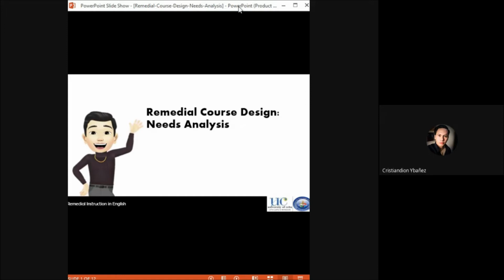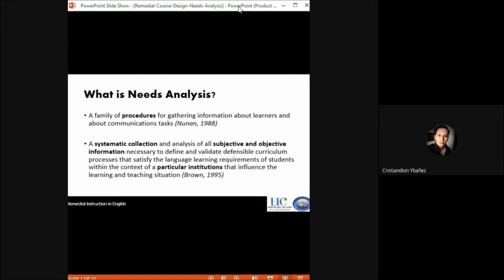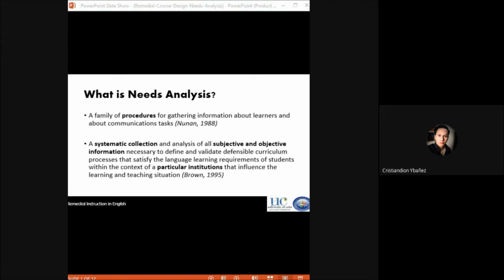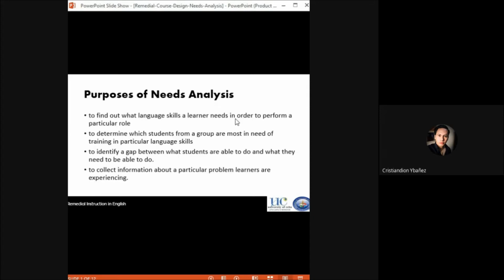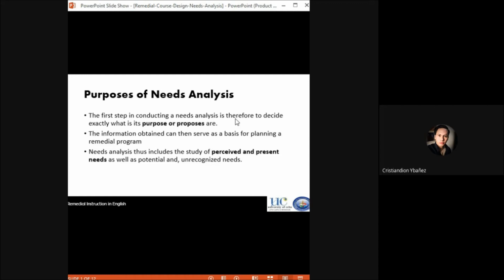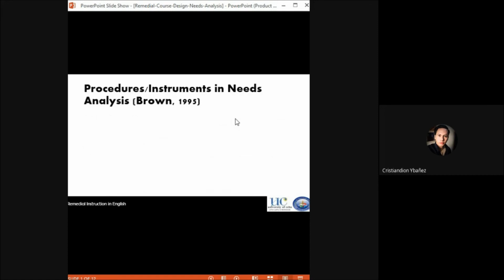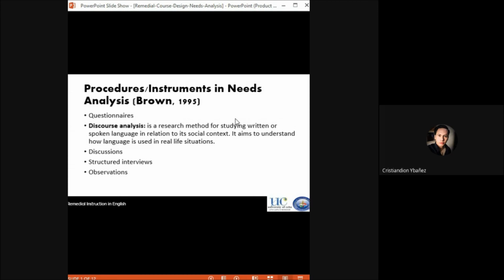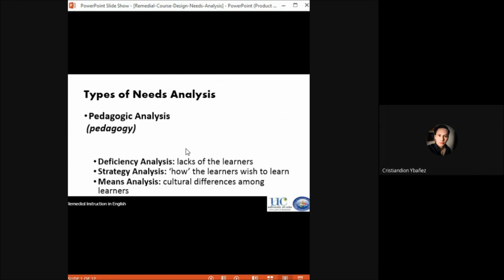Needs Analysis| Remedial Instruction in English| Sir Chan